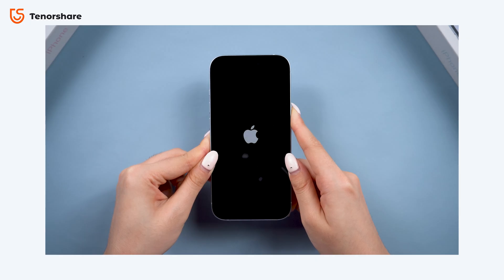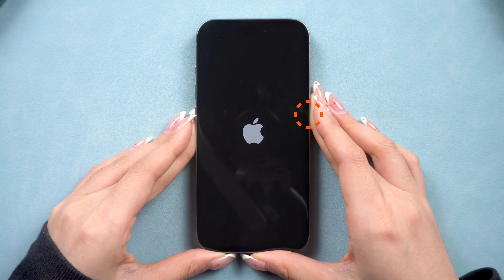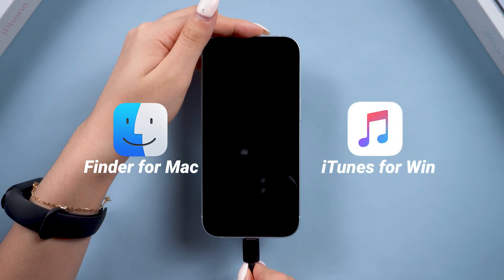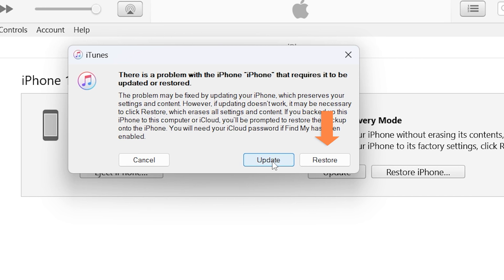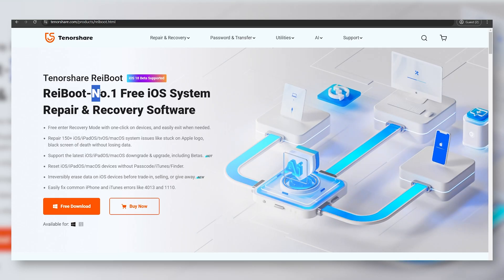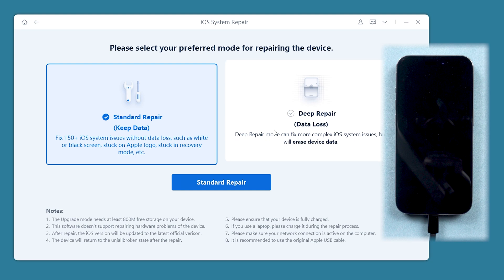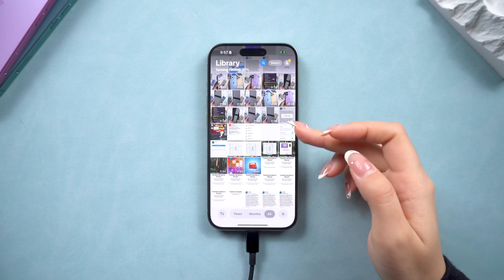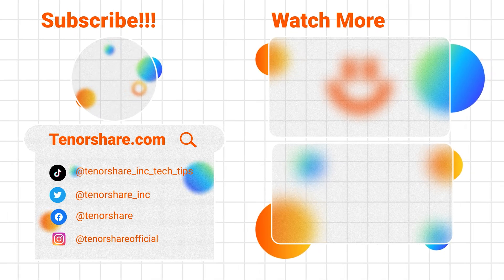iPhone Won’t Turn On? 3 Ways Fix! - iOS 18/17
Is your iPhone refusing to turn on after updating to iOS 18? Don’t panic! In this video, I’ll walk you through three simple methods to fix it quickly and get your iPhone back to normal without data loss. Let’s dive in!

*⏱TIMESTAMP:*
00:00 Introduction
00:38 Method 1: Hard reset your iPhone
01:24 Method 2: Update iPhone with iTunes
02:02 Method 3: Use ReiBoot for system repair（No data loss）

*iPhone Won’t Turn On? 3 Ways Fix! - iOS 18*

Method 1: Hard reset your iPhone
1. Press and release the volume up button.
2. Press and release the volume down button.
3. Press and hold the power button until the Apple logo appears.

Method 2: Update iPhone with iTunes
1. Connect your iPhone to a computer and open iTunes.
2. Enter recovery mode and update or restore your device.

Method 3: Use ReiBoot for system repair
1. Download ReiBoot and connect your iPhone.
2. Choose “Standard Repair” to avoid data loss, or “Deep Repair” for severe issues.

We’d love to hear your success stories! Did any of these solutions help you?

- **Recovery Mode:** A troubleshooting mode on iPhones that allows you to restore or update the device using iTunes.
- **Hard Reset:** A force restart that can fix minor software glitches on iPhones.
- **ReiBoot:** An iOS system repair tool that helps fix various iOS issues, such as system crashes and boot loops, without data loss.